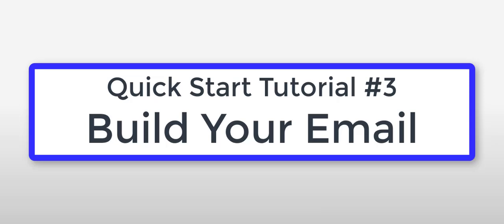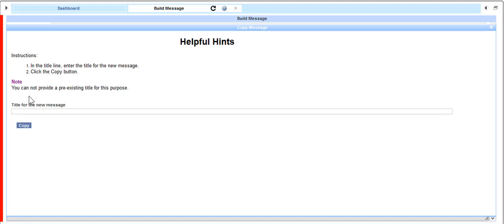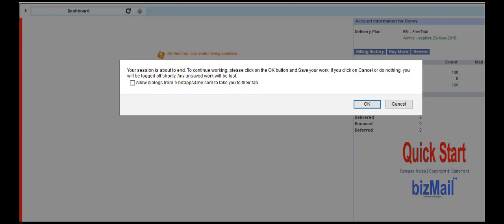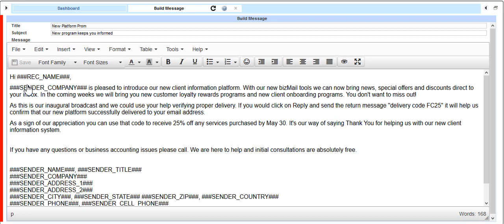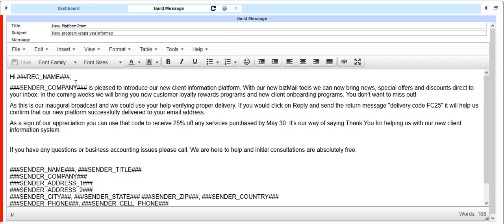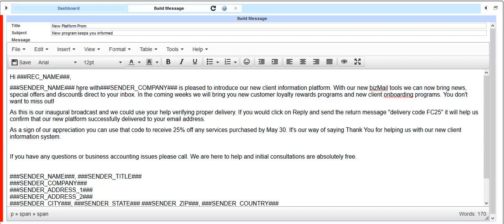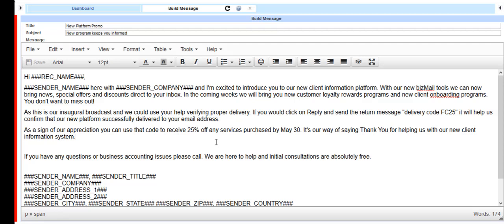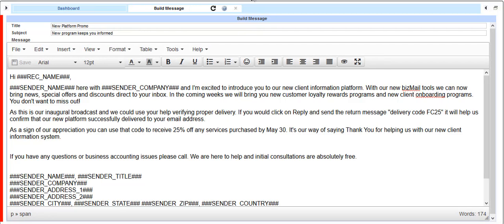bizMail Quick Start Tutorial part 3